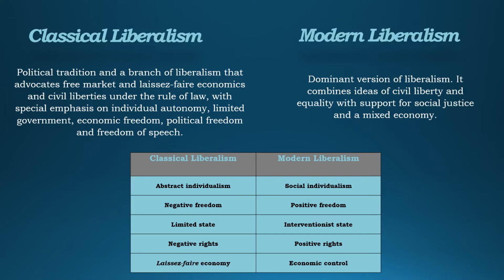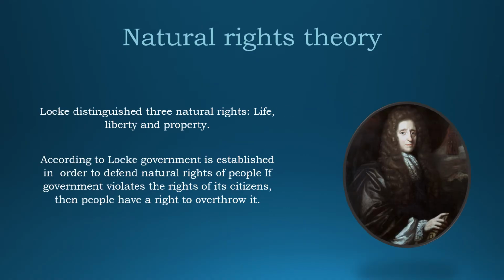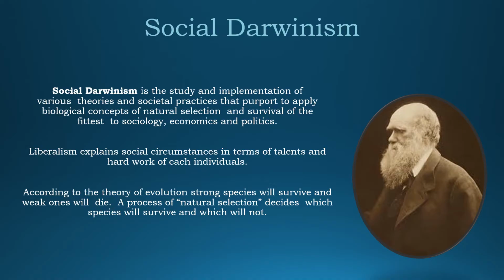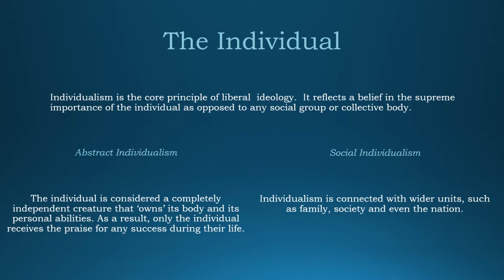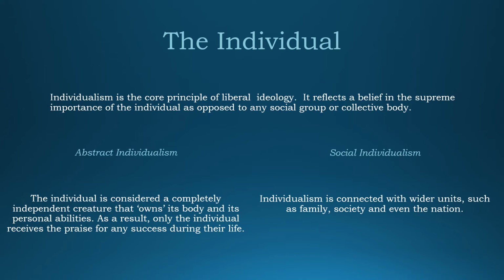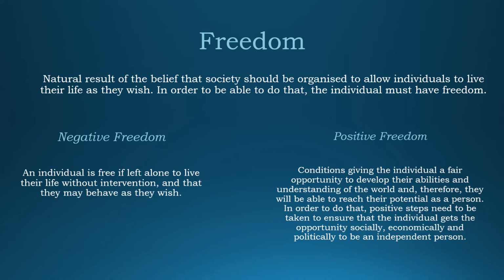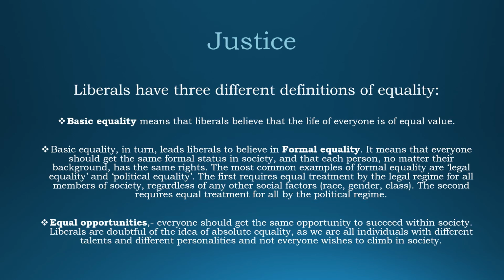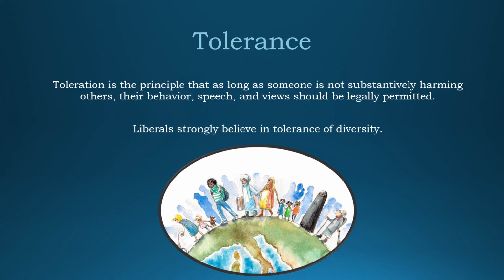Main Theories of IR - Liberalism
Theory of Liberalism; Its doctrines and elements.